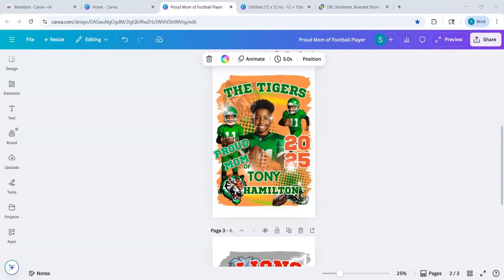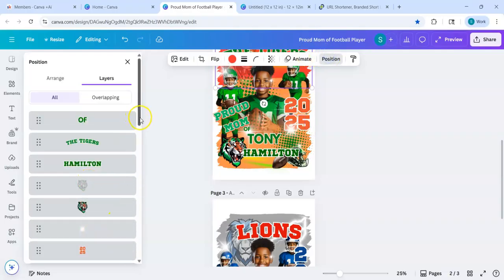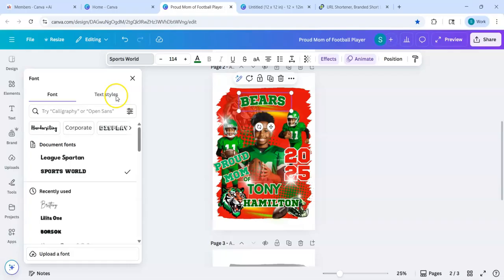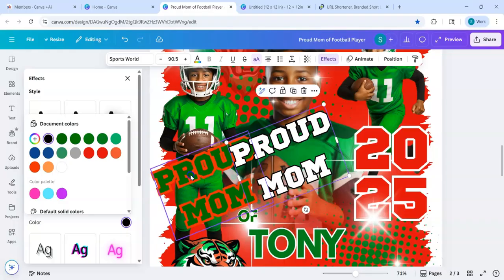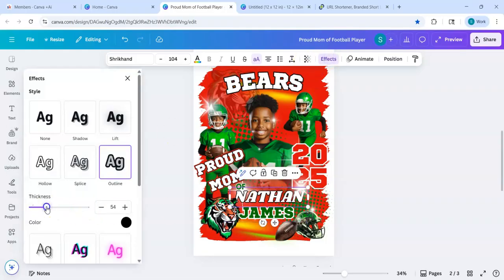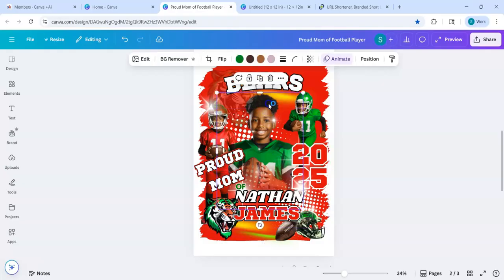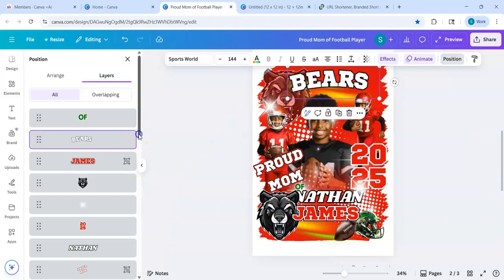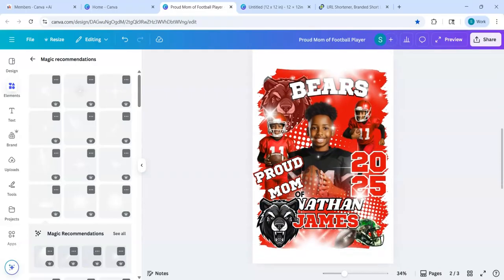This is how you edit a Football Shirt Template in Canva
Join me on Skool for free files, tips on how to monetize Ai, and fun.

Hey Guys, in this video I'll provide a quick tutorial on how to customize Canva templates for your sports branding needs. This graphic design tutorial will show you how to modify the sports design to match your team identity. Enjoy!